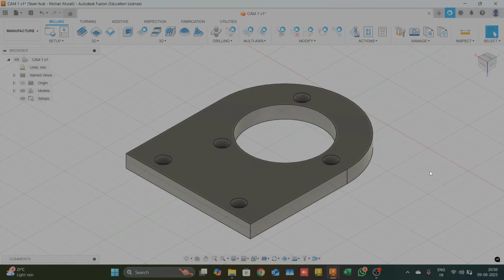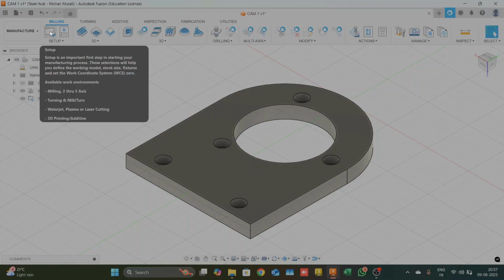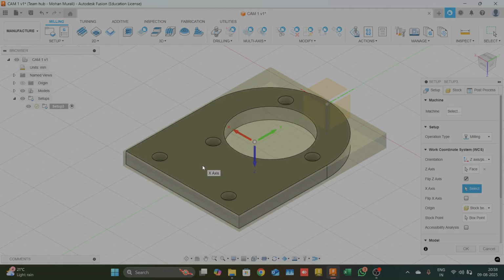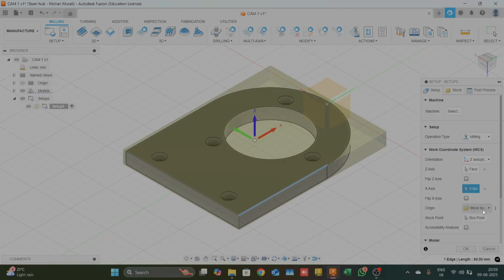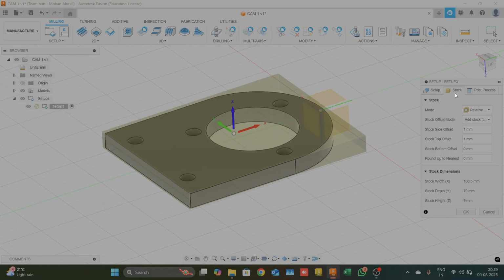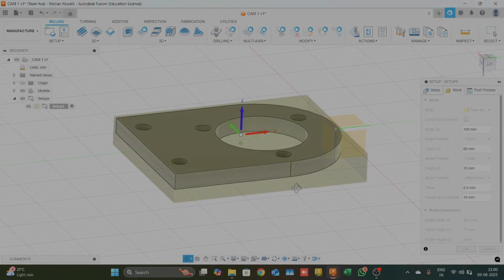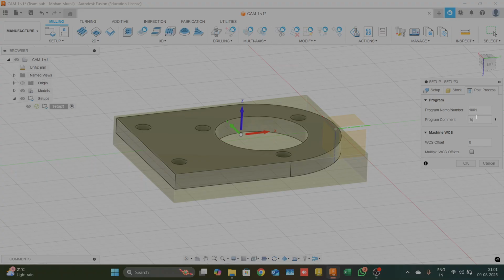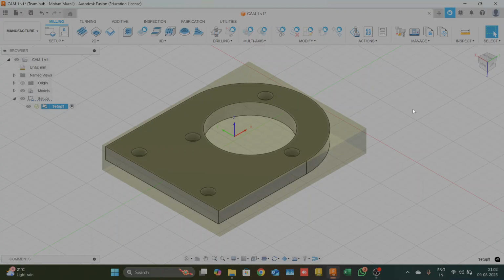How to create a setup in Fusion CAM | CNC Milling | Autodesk Fusion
This video gives you a detailed explanation on how to create a setup for toolpath creation and CNC Program generation.